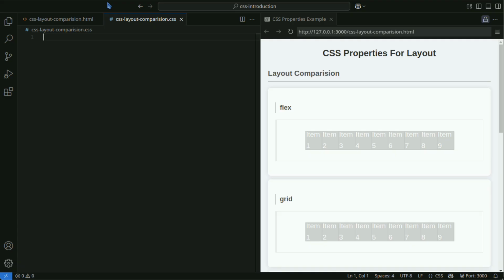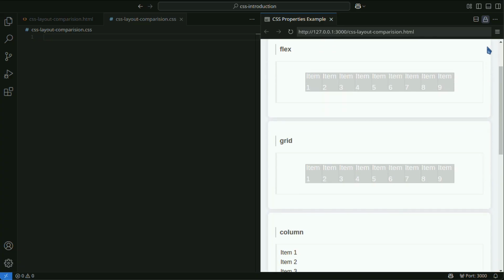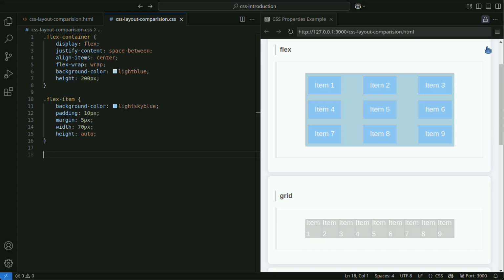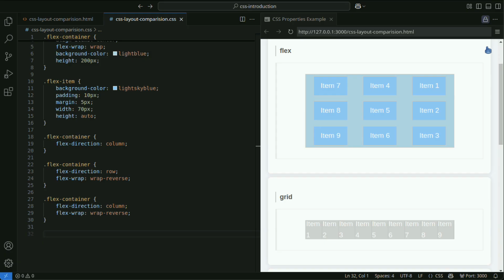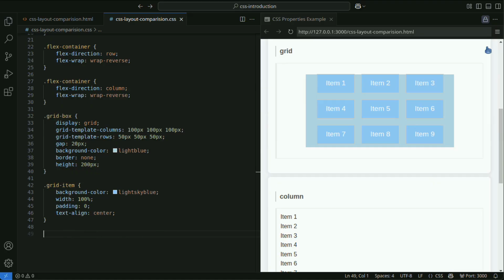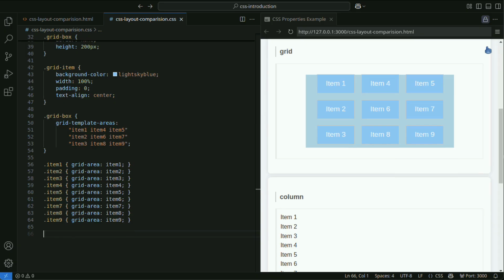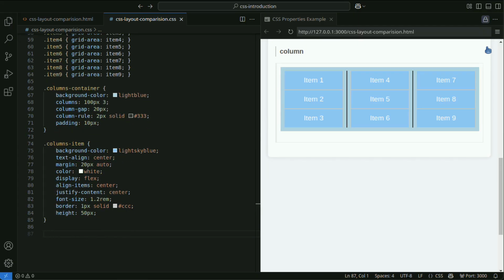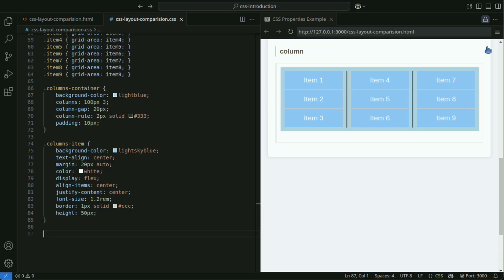[Learn with VSCode] CSS for Beginners #20 Comparison of Flexbox, Grid, and Column Layouts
In this video, we will explain the differences between Flexbox, Grid, and column layouts.

🕐 Video contents
00:00 Start
00:31 Comparison of Flexbox, Grid, and Column Layouts
00:49 - Flexbox（`display: flex`）
01:00   - Features
01:25   - Advantages
01:41   - Example of changing display order
02:59 - Grid（`display: grid`）
03:12   - Features
03:33   - Advantages
03:54   - Example of changing display order
04:47 - Columns（`column-count`, `column-width`）
05:00   - Features
05:24   - Advantages
05:35 - Comparison Table